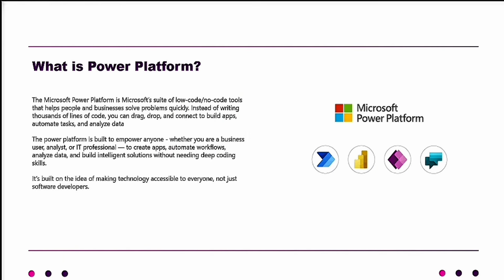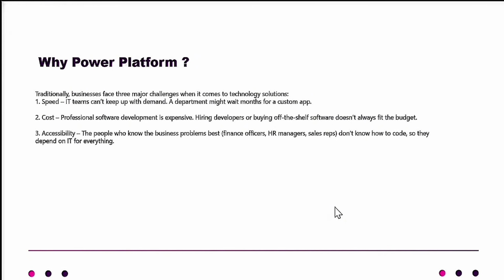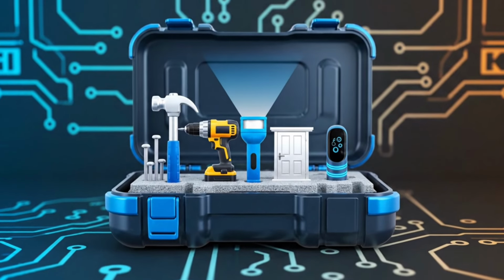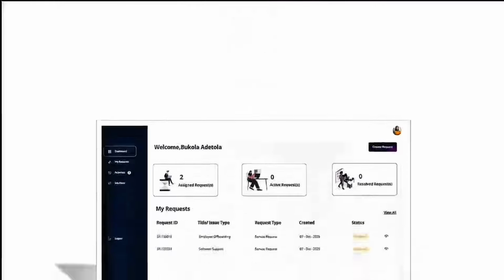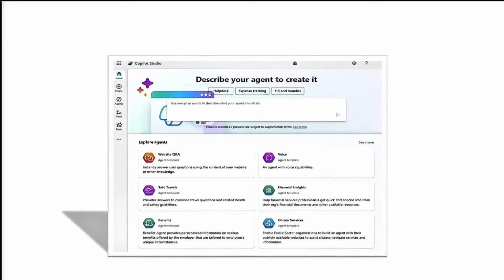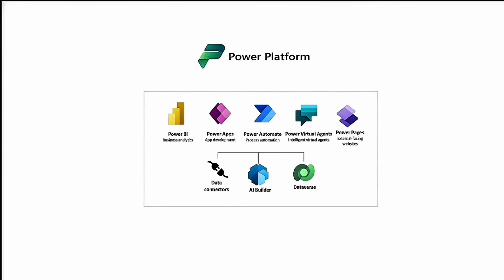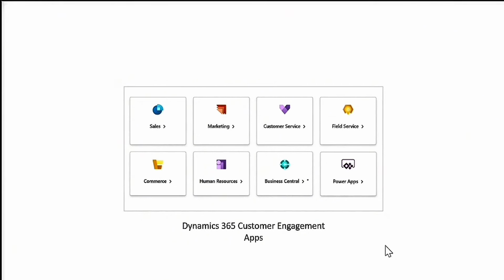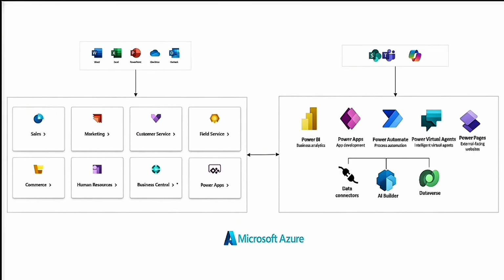Microsoft Power Platform- The Beginners Guide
An overview of the Microsoft Power Platform in 15 minutes. This video covers the fundamental tools of the Power platform- what they do and how to use them. It covers the PowerApps, Power Automate, Power Bi, Power virtual agents, Power pages as well as other components like the Microsoft Dataverse.
This video also explains how the Microsoft Power Platform work with other Microsoft services - Dynamics 365, Office 365 and Azure